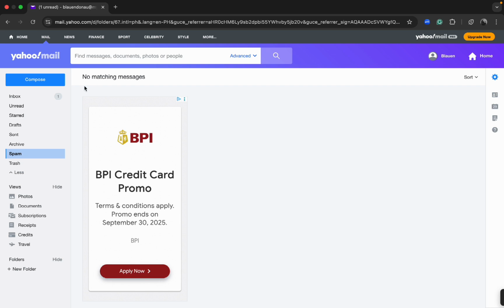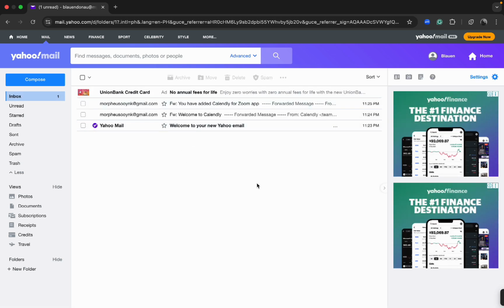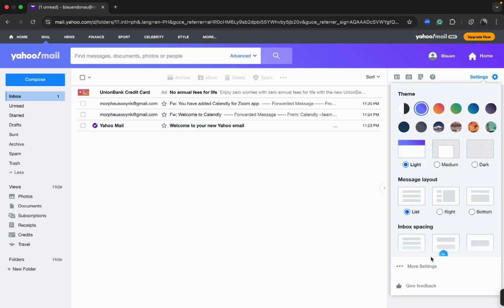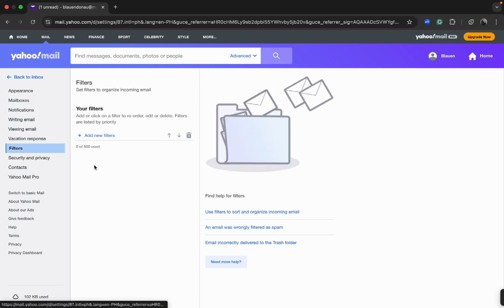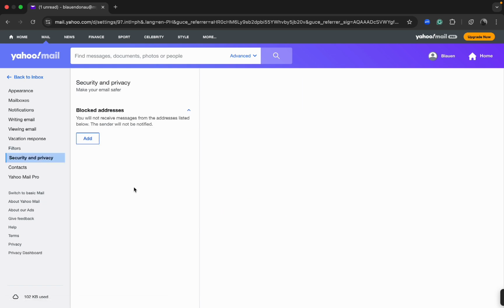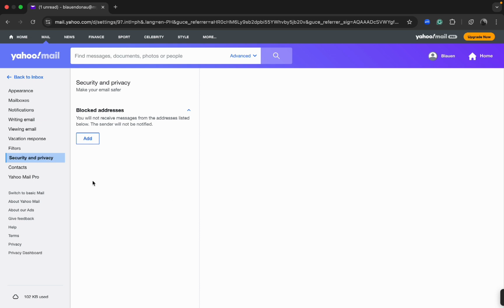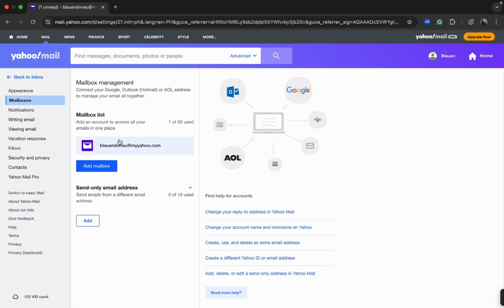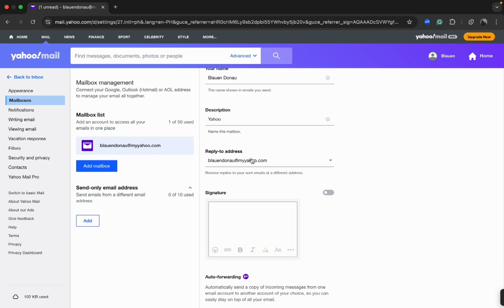How to Fix Yahoo Mail not Receiving Emails (Quick & Easy)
How to fix Yahoo not receiving emails? In this video, you'll learn exactly how to fix Yahoo Mail not receiving emails with a step-by-step, full guide. Whether you're missing important messages or facing syncing issues, this tutorial covers all the common causes and solutions to get your inbox working again. Watch now to troubleshoot and resolve Yahoo Mail problems quickly and easily. Don’t miss out on important emails—fix it today!